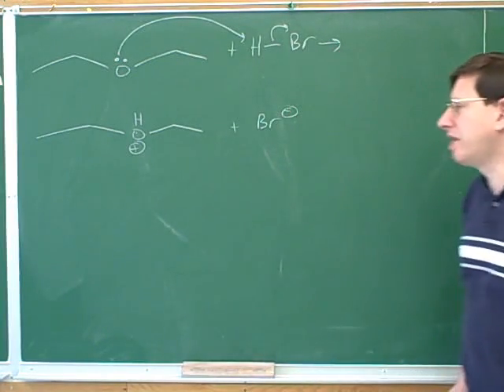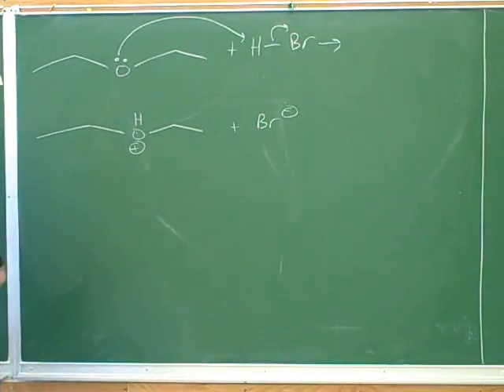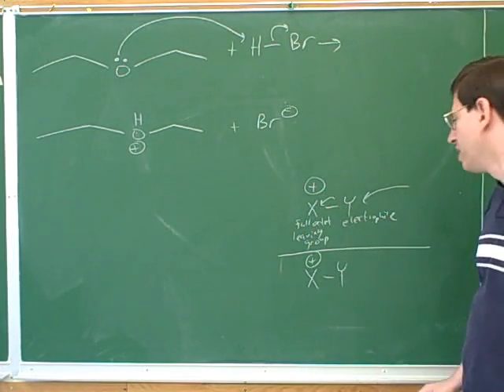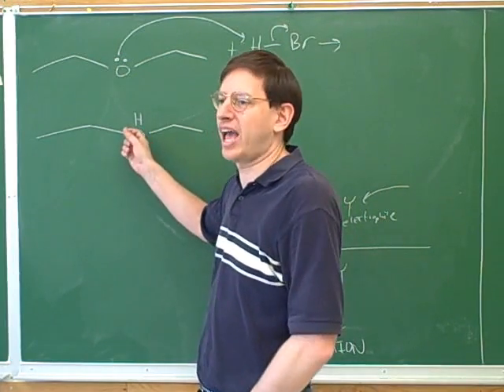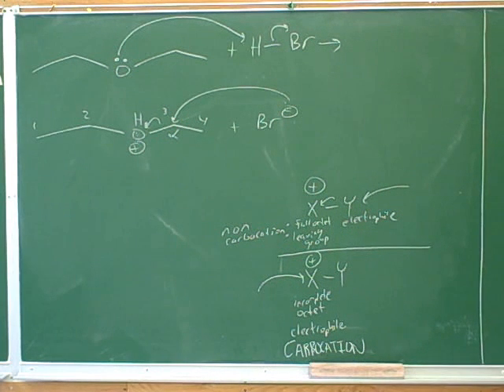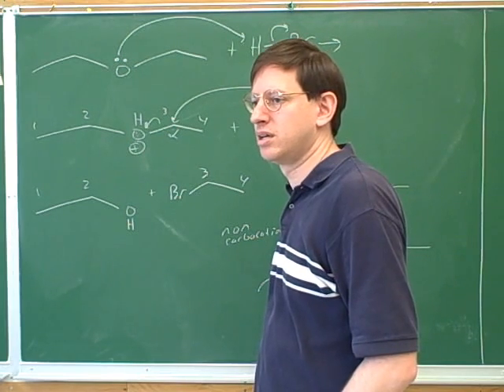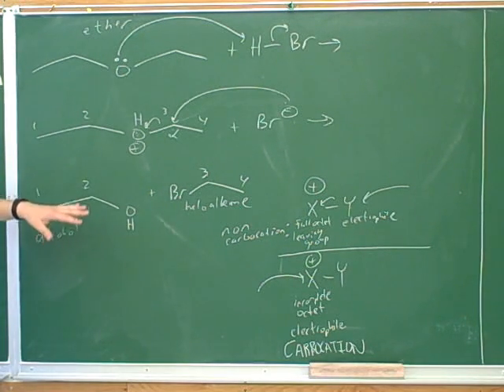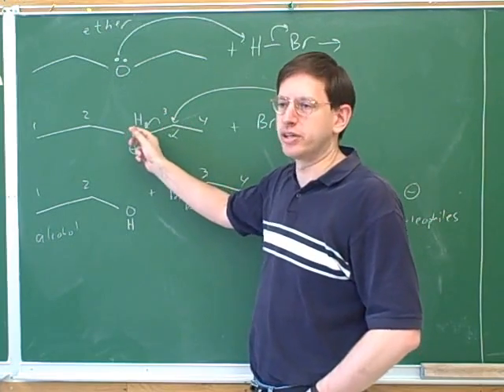Organic chemistry: Ethers (8)